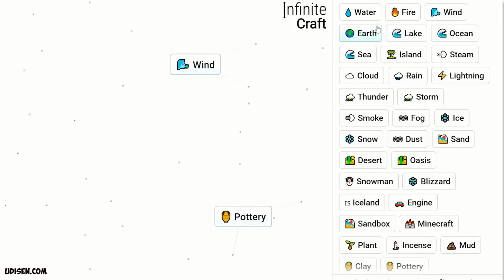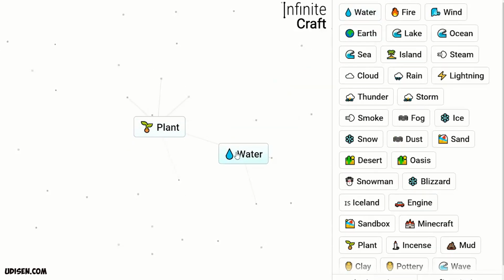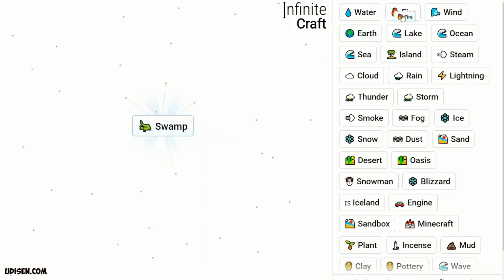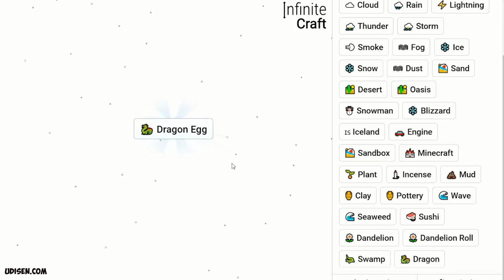How to make DRAGON EGG in Infinite Craft (Best method) | How to make DRAGON EGG in Infinity Craft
Udisen Games show how to make dragon egg in Infinite Craft in best way! Sub for more

What is the Udisen channel and InfinityCraftGuides InfinityCraftUdisen? Useful Guides about Steam, Infinity Craft, Minecraft, Terraria, StarBound and another sandbox games.